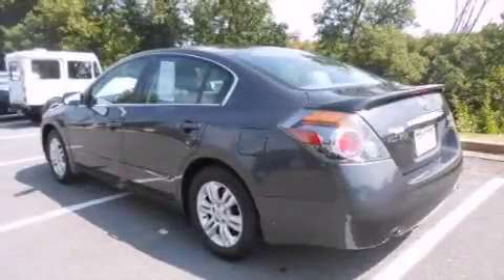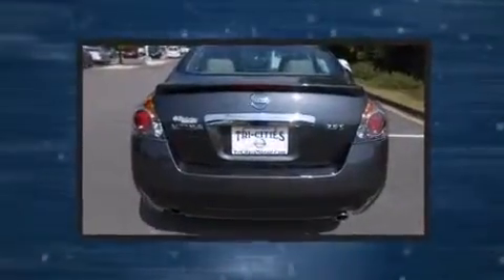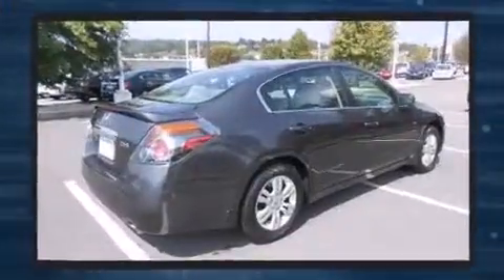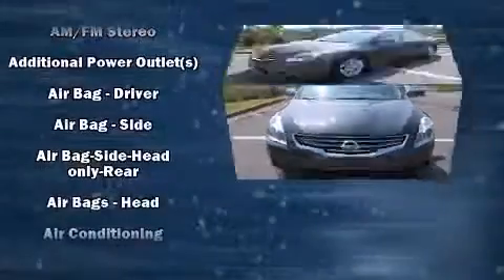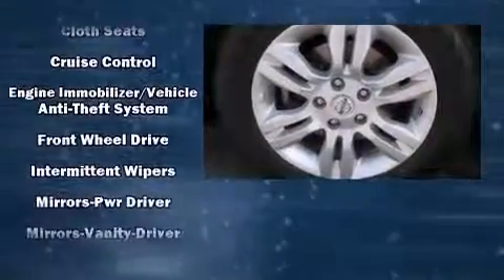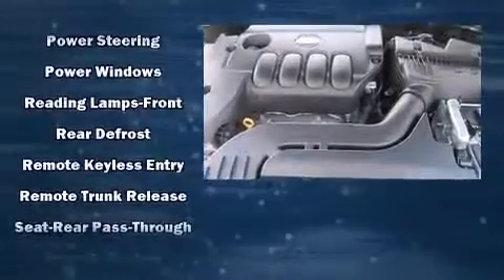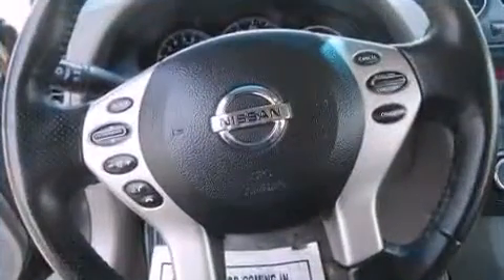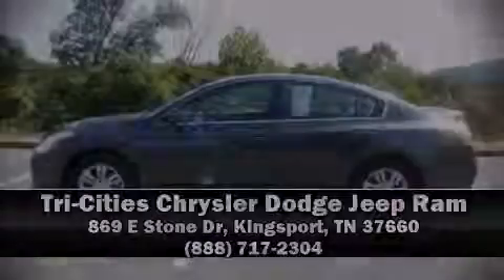2012 Nissan Altima I4 CVT 2.5 in Kingsport, TN 37660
Come test drive this 2012 Nissan Altima. Smooth gearshifts are achieved thanks to the 2.5 liter 4 cylinder engine, and for added security, dynamic Stability Control supplements the drivetrain. This model accommodates 5 passengers comfortably, and provides features such as: a trip computer, an outside temperature display, tilt steering wheel, power windows, remote keyless entry, an overhead console, and 1-touch window functionality. Nissan ensures the safety and security of its passengers with equipment such as: head curtain airbags, front SIDE impact airbags, traction control, brake assist, anti-whiplash front head restraints, a security system, and 4 wheel disc brakes with ABS. This car was designed with safety in mind, allowing you to drive with even greater assurance. Our team is professional, and we offer a no-pressure environment. We'd be happy to answer any questions that you may have. Stop by our dealership or give us a call for more information.